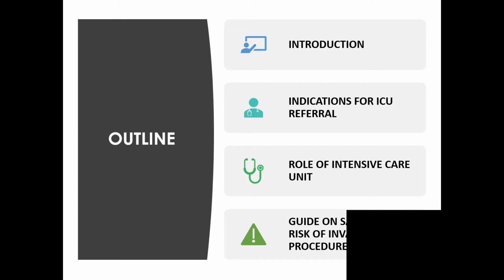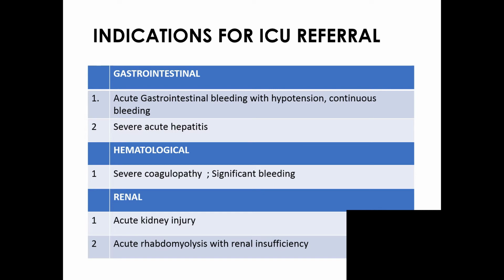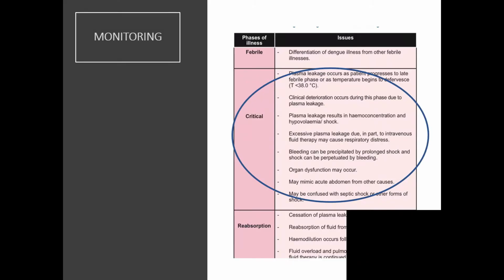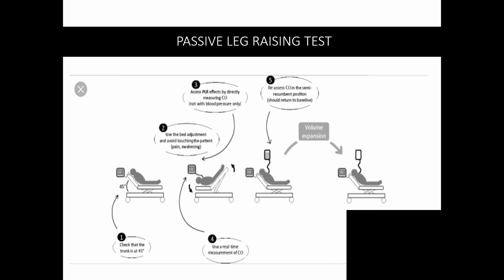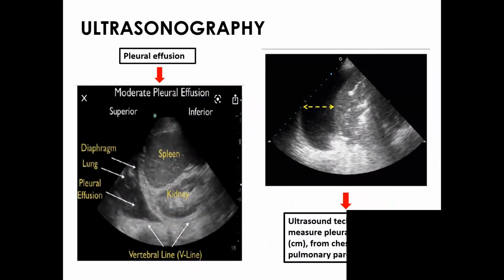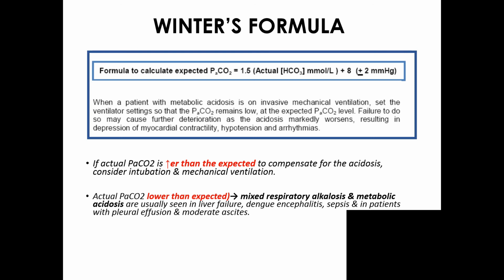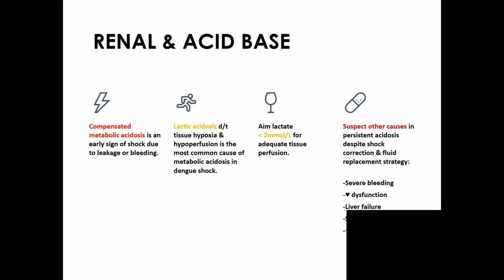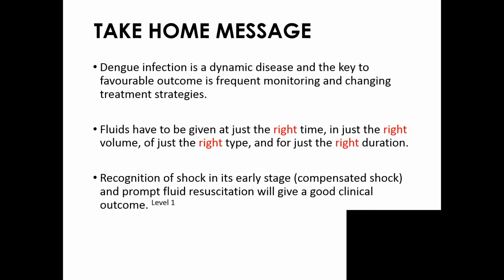Dengue Update 2020 - Talk 3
Oleh : Dr Tharani Ponnusamy , Pakar Anestesia, Jabatan Anestesiologi dan Rawatan Rapi
Tajuk : Critical Care Of Dengue Patients In ICU